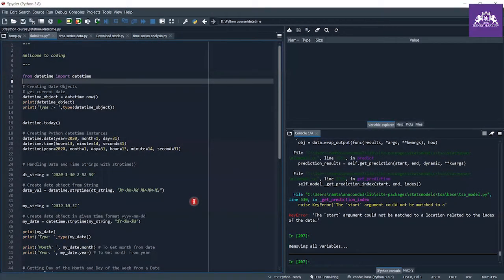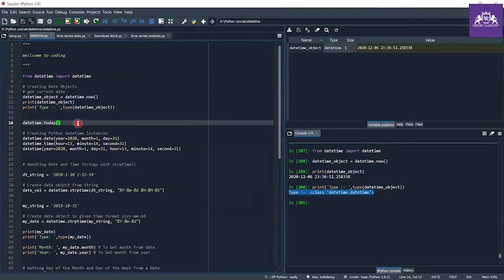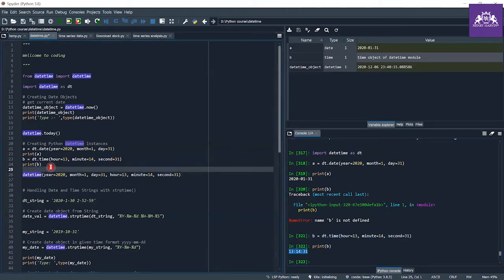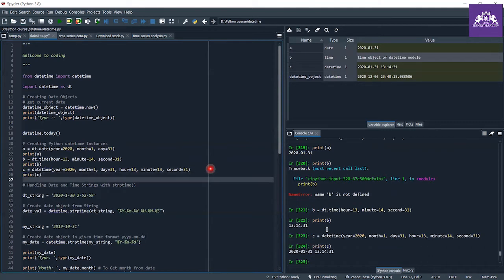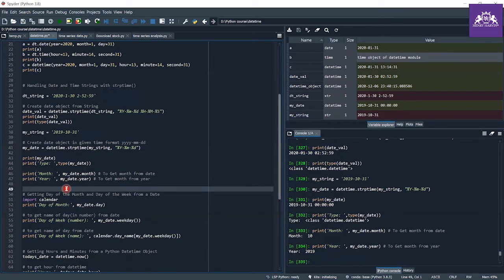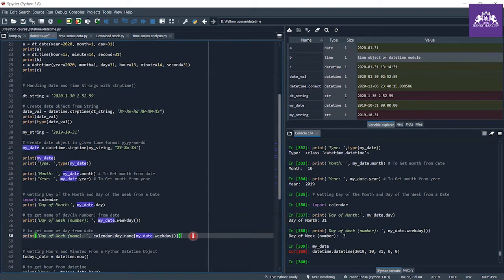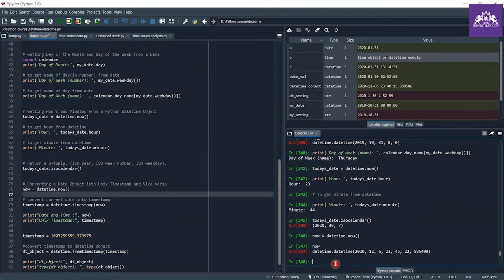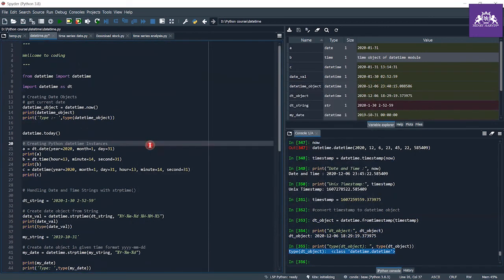Time Series | Datetime Module | Coding | Business Analytics With Python Tutorials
Time Series | Datetime Module | Coding | Business Analytics With Python Tutorials | Henry Harvin

This Henry Harvin video on “Time Series”   is a complete Time Series tutorial for beginners who want to learn Time Series. Time Series Analysis in Python considers data collected over time might have some structure; hence it analyses Time Series data to extract its valuable characteristics. Consider the running of a bakery. Given the data of the past few months, you can predict what items you need to bake at what time. Time series analysis is used to identify the time-based patterns existing in the Data so as to determine a good model that can be used to forecast the future behavior of business metrics (stock market price, budget, sales, Turnover.
Time series analysis comprises methods for analyzing time-series data in order to extract meaningful statistics and other characteristics of the data. Time series forecasting is the use of a model to predict future values based on previously observed values

Key Features:

✅  Recognised Certification
✅  Integrated Curriculum